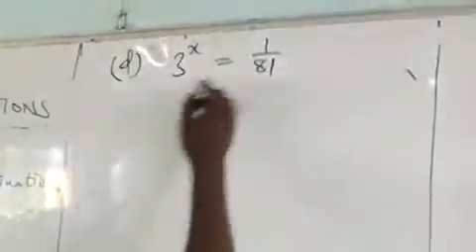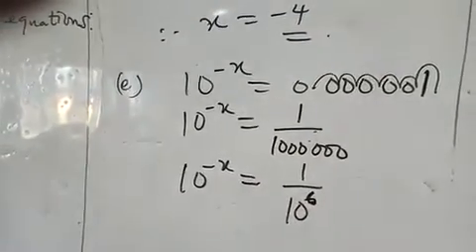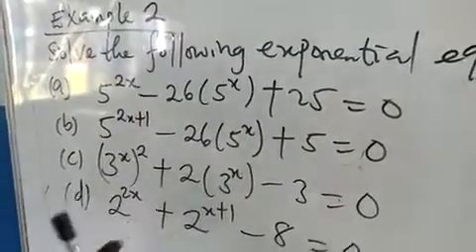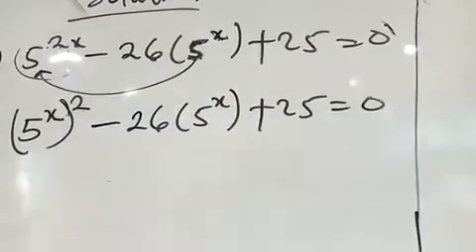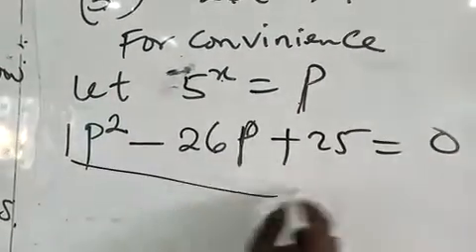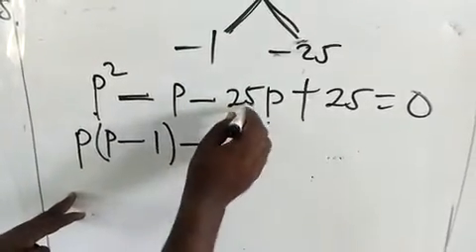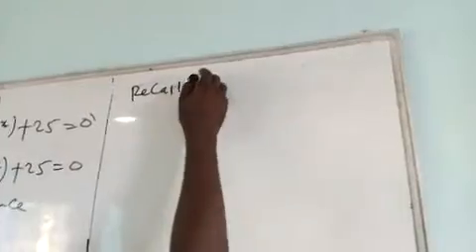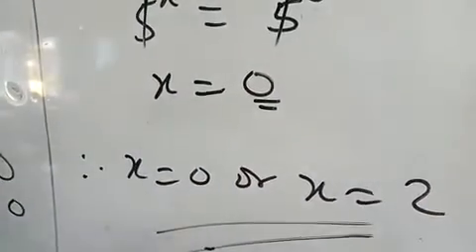EXPONENTIAL EQUATIONS. CONTD